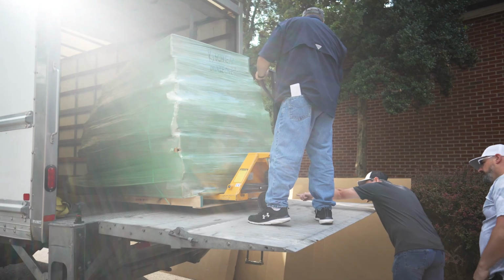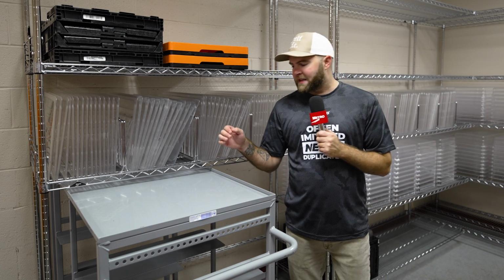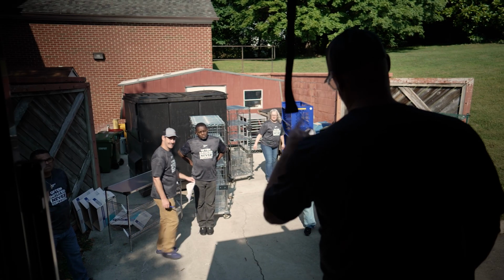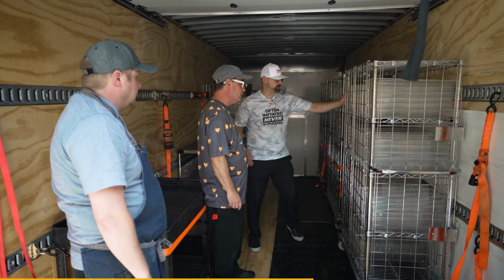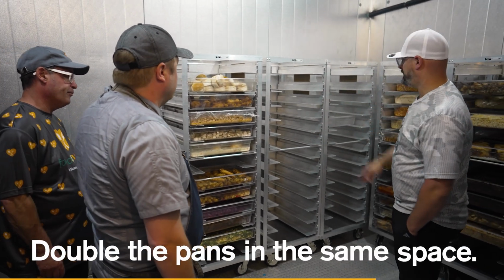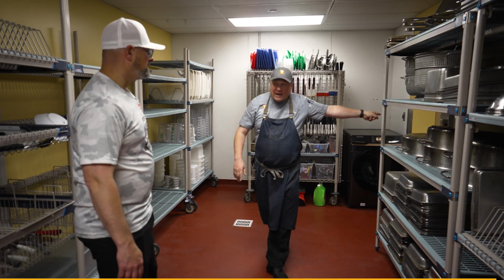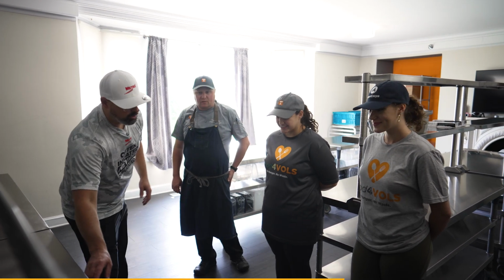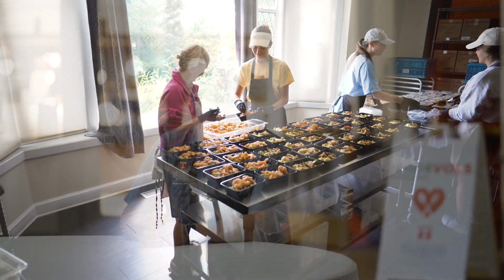2024 Kitchen Storage Makeover - The Reveal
For seven consecutive years, Metro and Foodservice Equipment and Supplies Magazine have joined forces to unveil an extraordinary opportunity: a $50,000 transformative makeover designed to revolutionize storage, streamline processes, and boost productivity. Introducing... The Kitchen Storage Makeover! This year brought us to the city of Knoxville, home of the largest university in Tennessee. Tucked away just off campus is a quaint culinary program dedicated to combating hunger and food waste on campus called Food4VOLS. Volunteers actively collaborate with restaurants and cafes on and around campus to collect extra food that would have otherwise been discarded. Food4VOLS annually collects and transports more than 60,000 pounds of over-produced edible food to their processing facility to be prepped, packed as ready-to-heat and ready-to-eat meals, and then redistributed to those with food insecurities… cost-free. This is where we find our winners, a father-son duo who keep this non-profit rolling, the community engaged, and hungry people fed. So, how did it all start? Watch to learn more.

Thank you for stopping by and watching this special 2 part series on this year's Kitchen Storage Makeover winners and their assessment process.

Sign up for your own Kitchen Storage Makeover at Metro.com